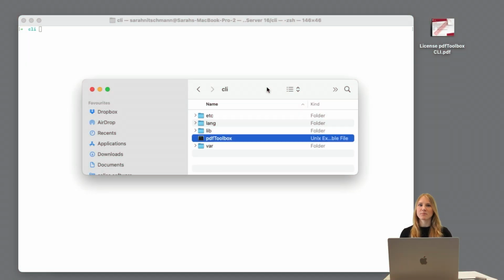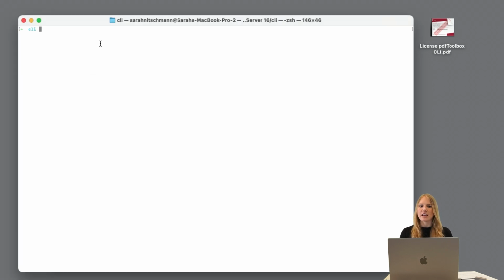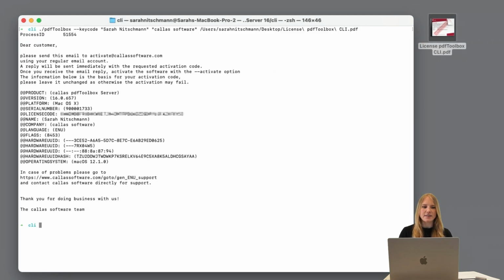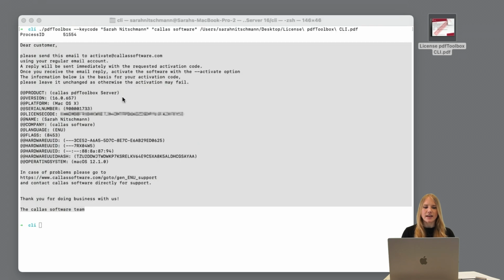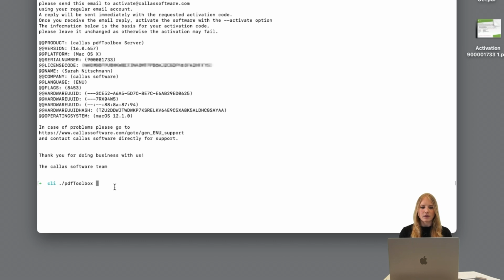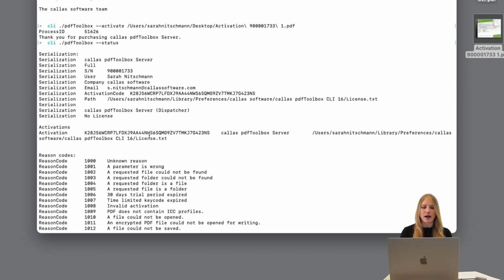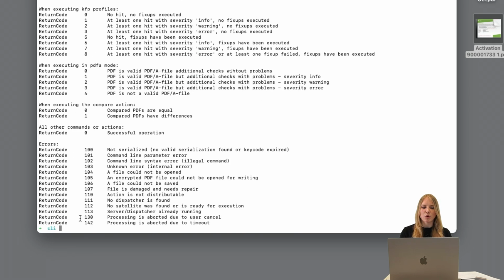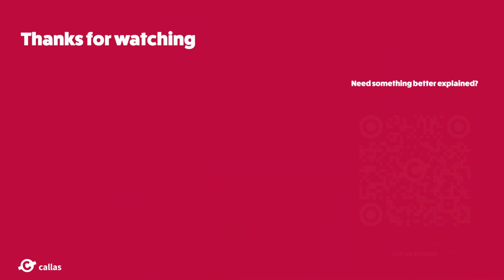CLI - Activating and deactivating the CLI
pdfToolbox CLI offers a fast and easy integration of the pdfToolbox technology on a wide range of platforms through a command-line interface.

This video shows how to activate and deactivate pdfToolbox CLI.